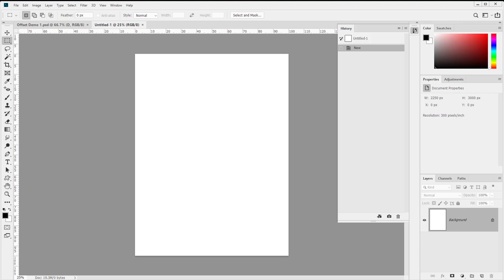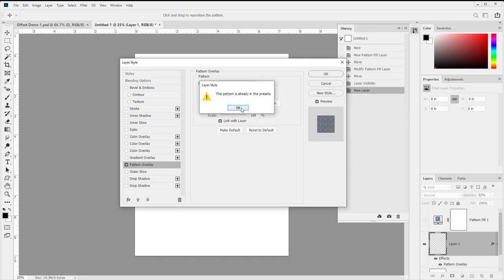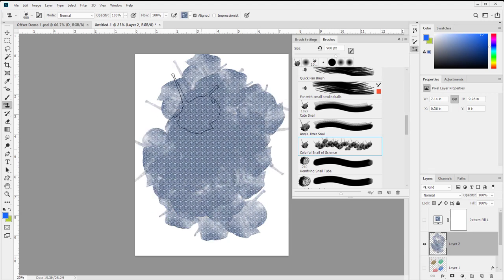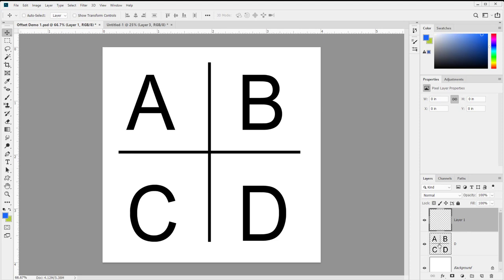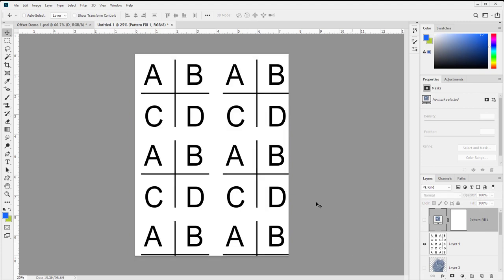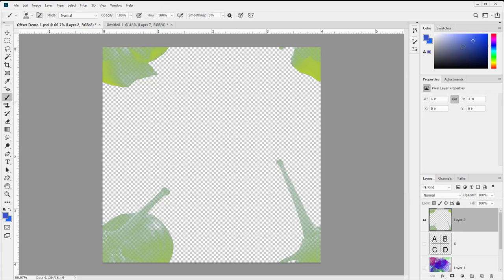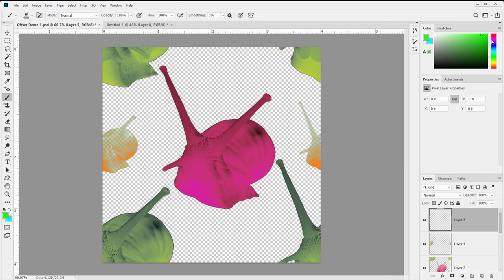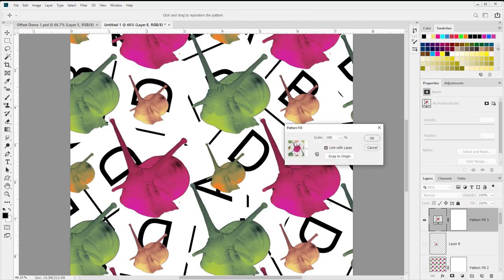Week 6 Video 11 Offset filter